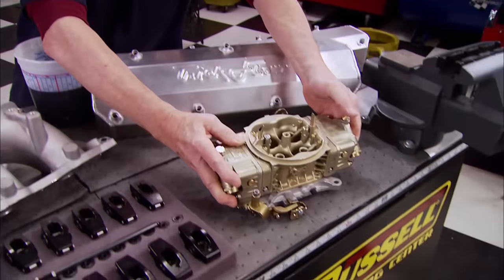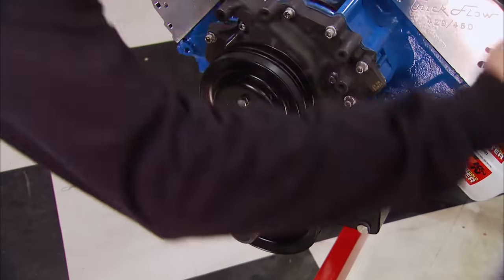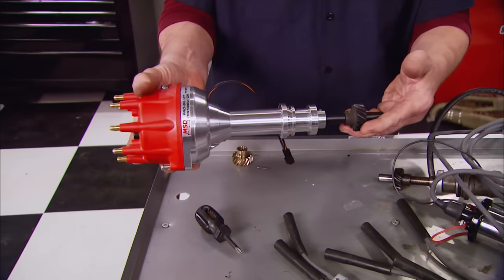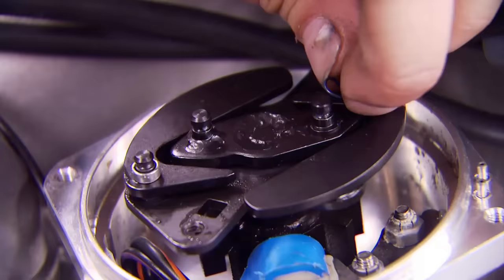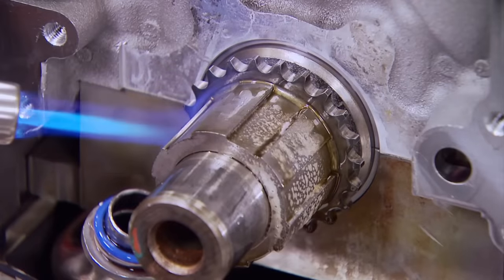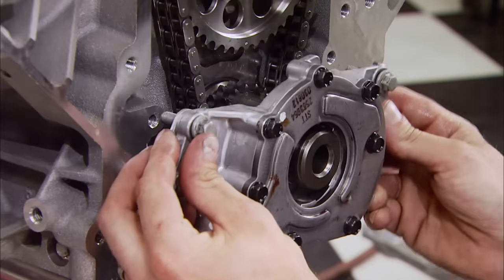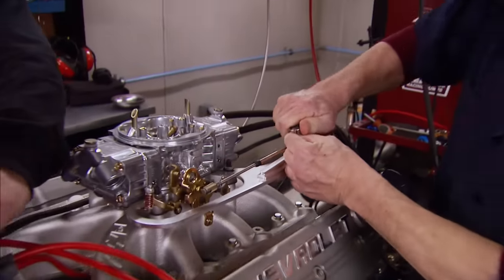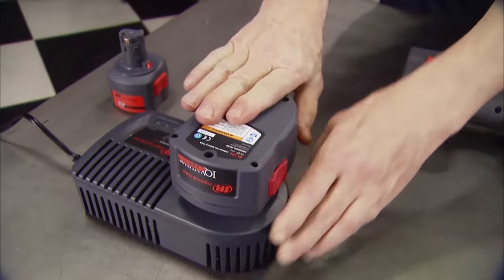Ford 460 Engine Build Part 3 - Horsepower S13, E10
On this episode, the Horsepower team completes the Ford 460 build by testing it on the dyno.

ATI Performance Products: 6.325" Steel shell Super Damper, LS1 Crank Pin Drill Fixture Kit.

Comp Cams: Mutha Thumper, 283THR7High Performance Street/Strip Camshaft., SB Chevy & GEN III/LS1/LS2/LS6 High Energy O.E.-Style Hydraulic Roller Lifters -Set Of 16., Pro Magnum Rocker ArmтДв Upgrade Kits; Gen III/LS1/LS6 1.85:1, 5/16" Pushrods, 1.75 Ratio., Keyway Adjustable Billet Timing Sets; GM Gen III (LS1/LS6)., Composite Distributor Gear.

E3 Spark Plugs: DiamondFire Spark Plugs.

Holley: Street HP 750 CFM Four Barrel Street/Strip Carburetor.

Holley: 4150HP design, 1000 CFM Four Barrel Race Carburetor.

Kooks Custom Headers: 2 1/8" Primary 4" Collector Custom Dyno Headers with 02 bungs and Cobra Jet flanges.

Meziere Enterprises,Inc.: Electric water pump.

Moroso: 7 quart capacity, "Eliminator" Pan, Ford 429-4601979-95 Mustang and other Fox Chassis. Oil pump pickup and dipstick.

MSD Ignition: Pro-Billet Distributor, 8.5mm Super Conductor wires.

MSD Ignition: ProBillet distributor 351C-460, Black wire set universal 8.5mm Super Conductor.

Trick Flow Specialties: Trick Flow PowerPort Street/Strip Cylinder Heads for Ford 429/460. 72cc combustion chambers.

Trick Flow Specialties: Trick Flow Track Heat Intake Manifold for Ford 429/460.

Trick Flow Specialties: Trick Flow Specialities Main Stud Girdle.

Trick Flow Specialties: Valve Covers, Tall, Fabricated Aluminum, Natural, Trick Flow Logo, Ford, Big Block.

Comp Cams: Custom grind hydraulic roller camshaft and lifters specs by Jon Kaase Racing Engines,Inc., Hi-Tech 3/8" Pushrods 8.20".

ITW Dymon: Machinist dye

Jon Kaase Racing Engines, Inc.: Custom spec grind camshaft, Double pinned camshaft and timing set, bronze thrust plate, modified oil pump.

Pace Performance: Front timing cover and cam distributor drive for carburetor conversion. Aluminum 4BBL Intake Manifold. Valve Covers and Hardware.

Power Tool Box: IQv Battery-operated hand tools, impact wrench, ratchet, drill driver, cut-off wheel.

Wegner Automotive Research: 2.5" Water Pump spacers